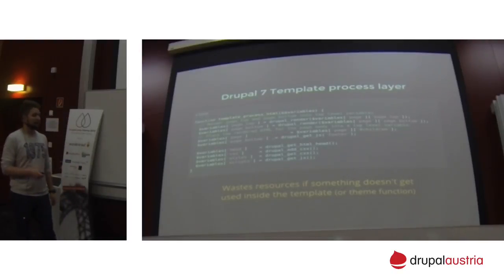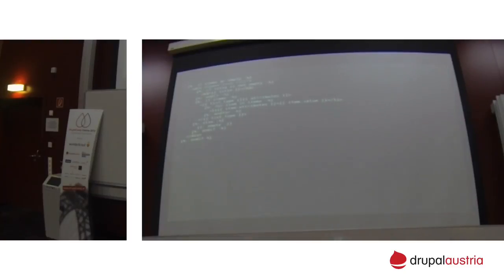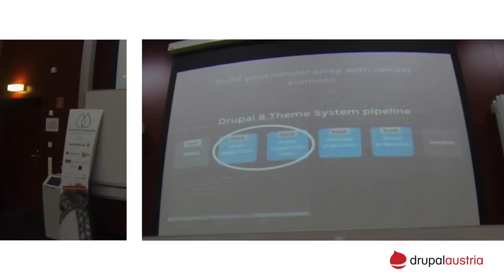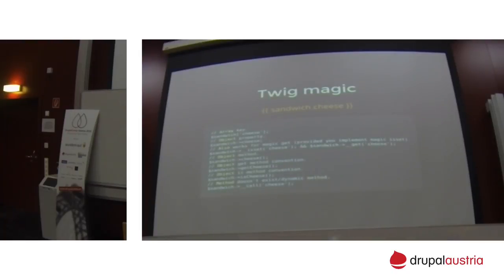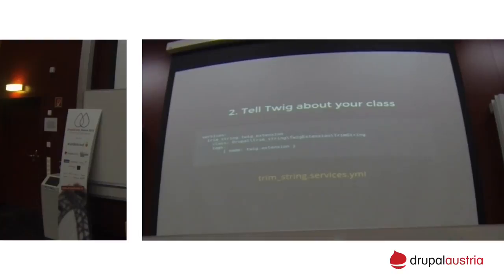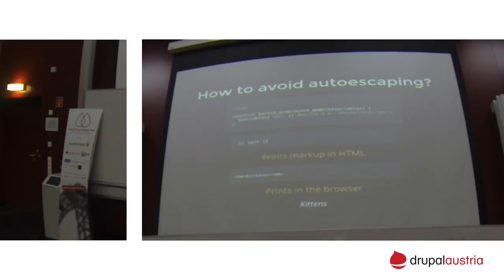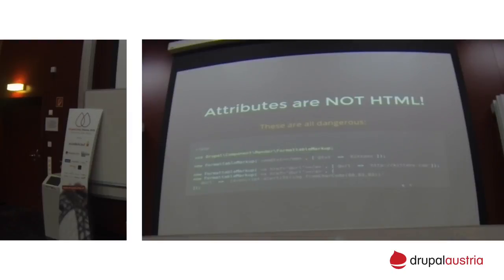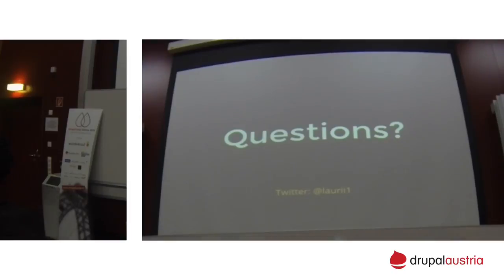DrupaCamp Vienna 2015 - Drupal8: The Backend of Frontend by Lauri Eskola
Day One at DrupalCamp Vienna 2015 -  Room Drunomics / 15:00 Round #4